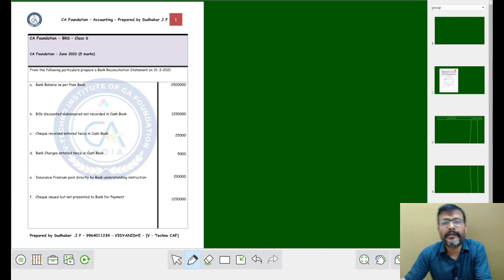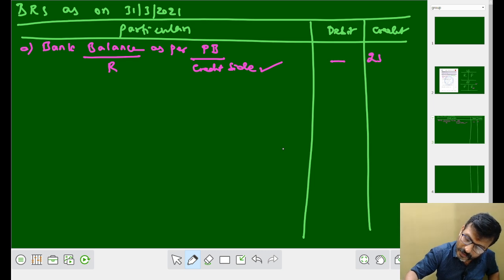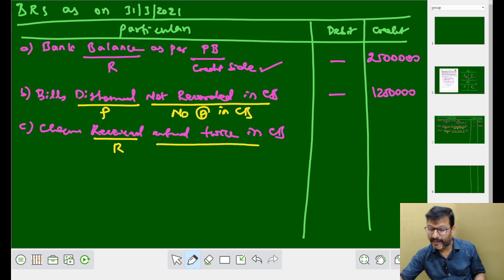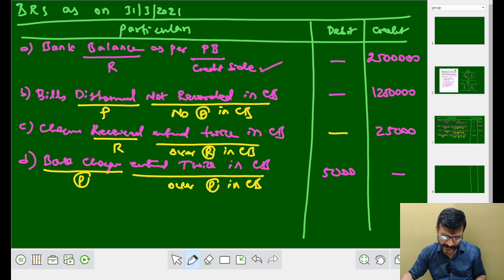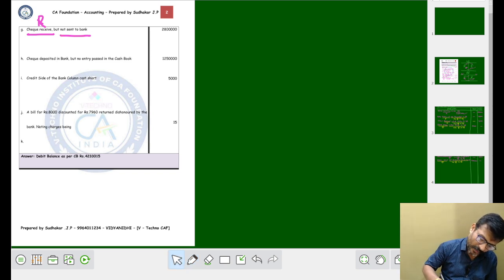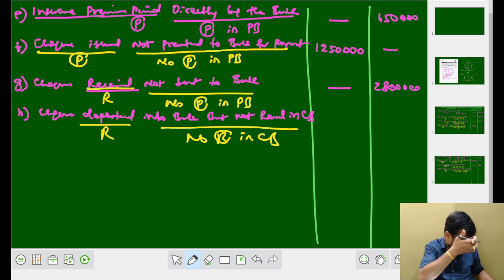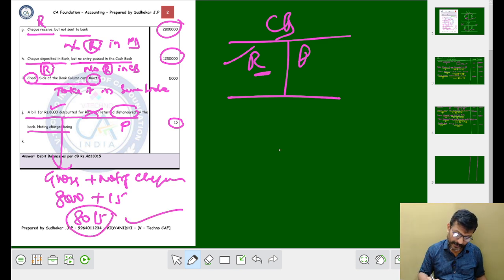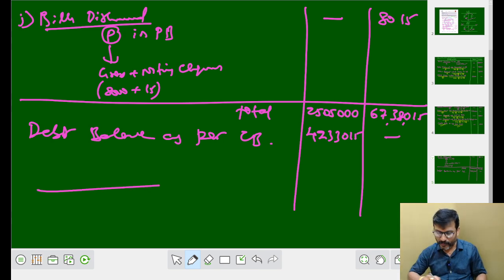BRS Class 6